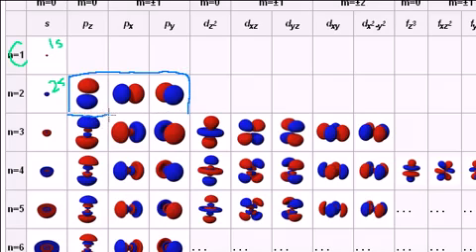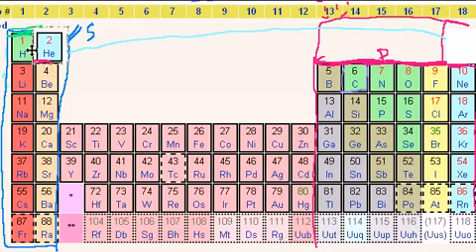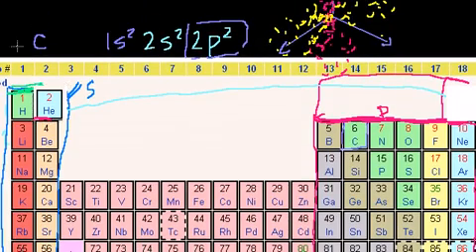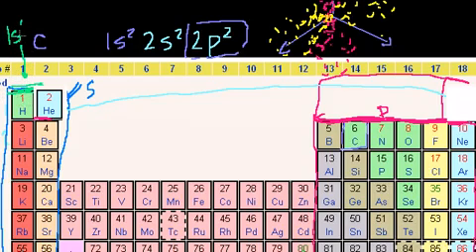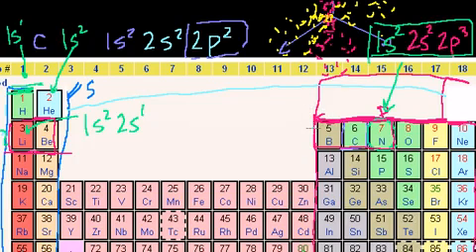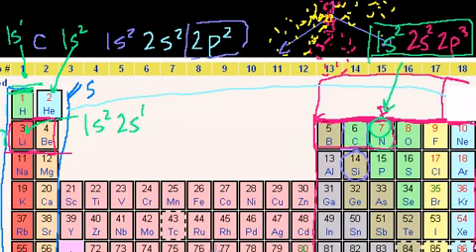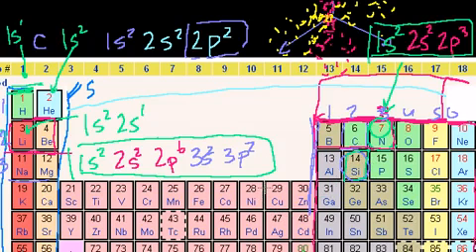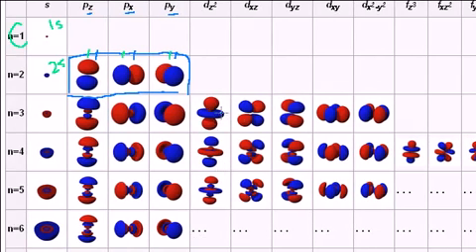003 More on orbitals and electron configuration